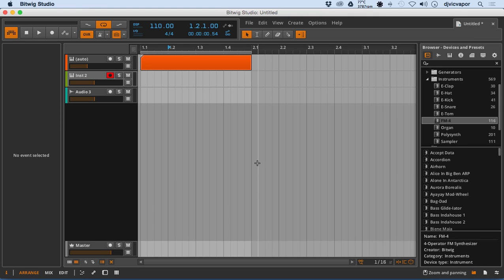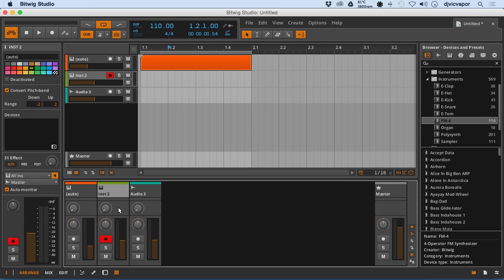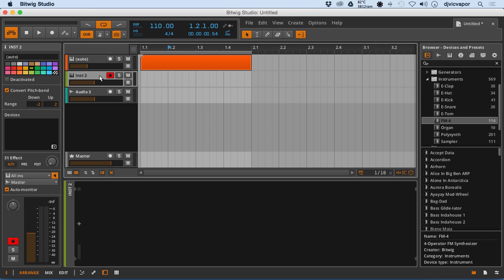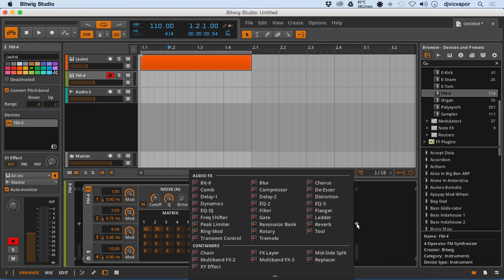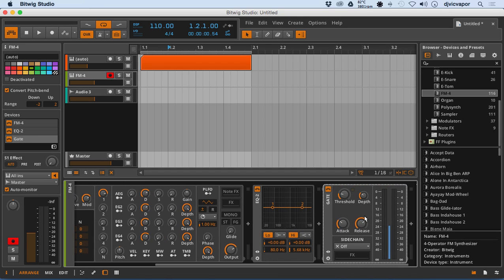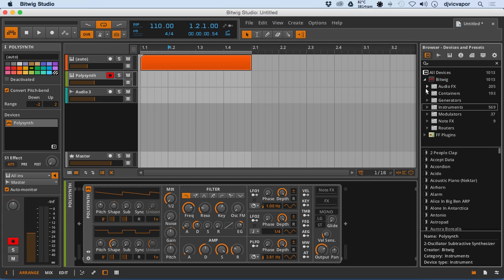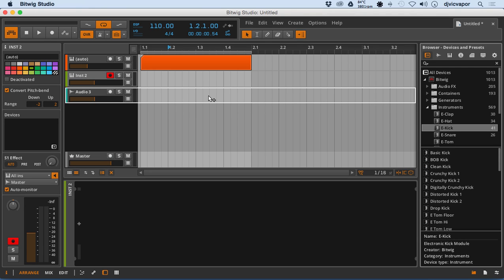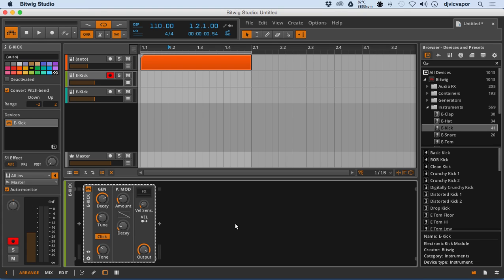Bitwig Studio Beginners Course - Lesson 10 -Device/FX Rack- feat. (djvicvapor)